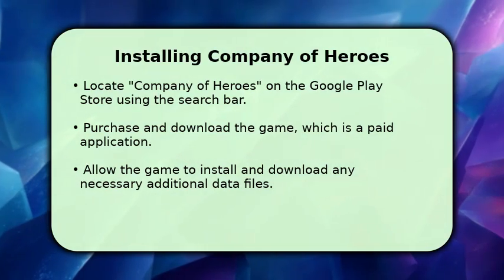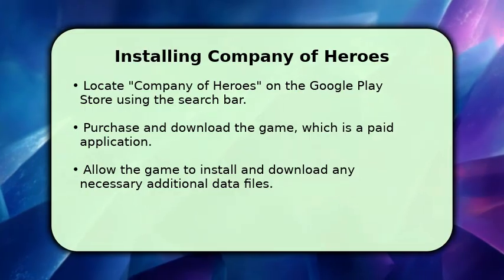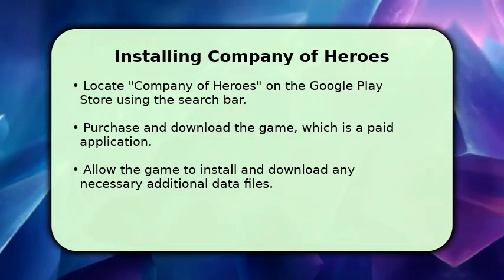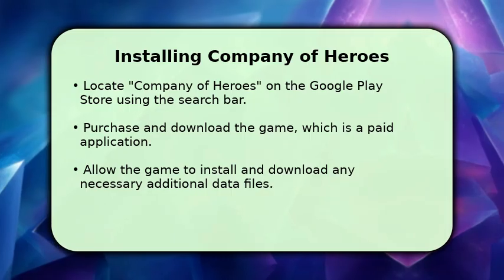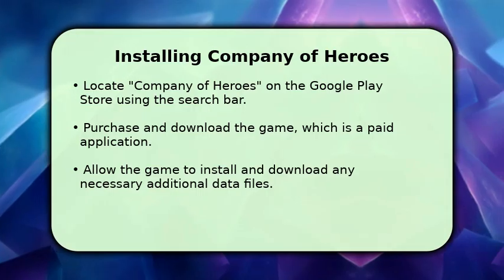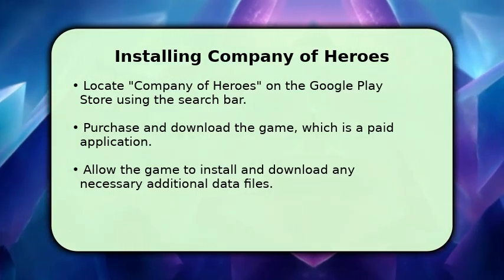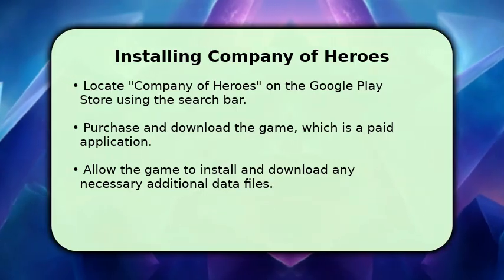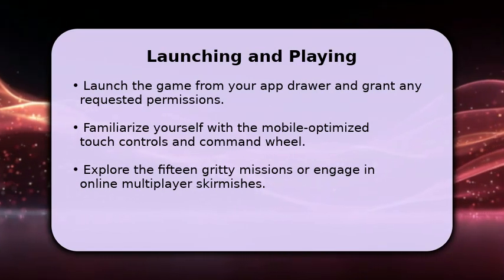How To Play Company Of Heroes On Android - Step By Step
▸ (v) From understanding the system requirements to navigating the in-game menu, we've got you covered. Whether you're a seasoned gamer or just starting out, this video will provide you with all the information you need to get started and enjoy Company of Heroes on your Android device.

Company of Heroes Android, How to play Company of Heroes on Android, Step by step guide Company of Heroes Android, Company of Heroes mobile game, Android gaming tips and tricks, Real-time strategy games on Android, Company of Heroes gameplay on Android, Mobile gaming tutorials, Gaming on Android devices